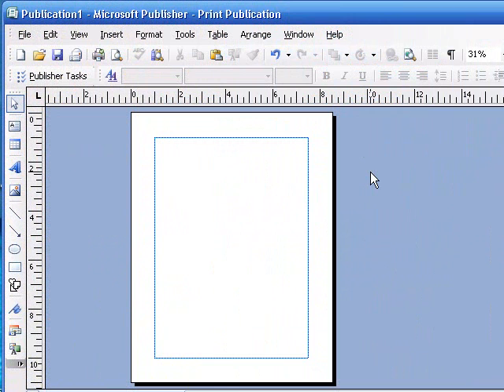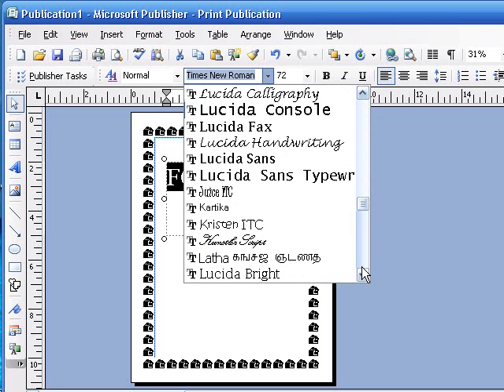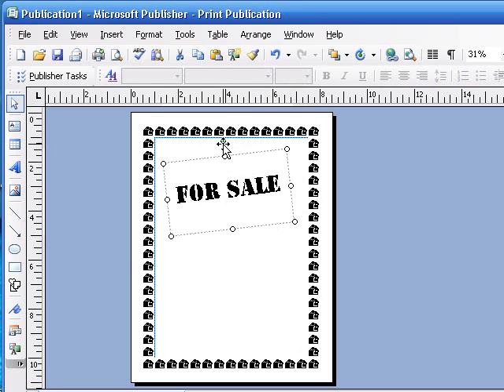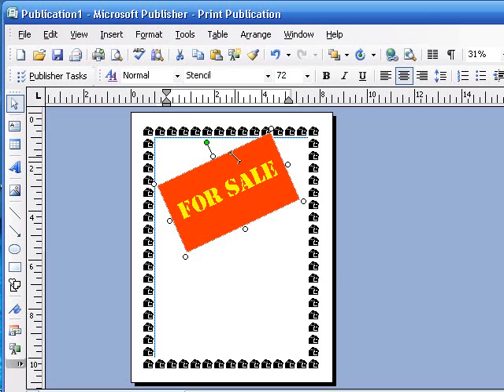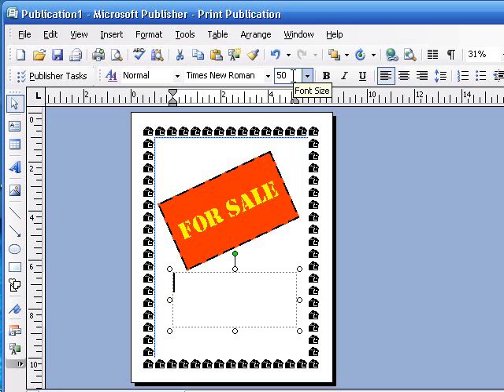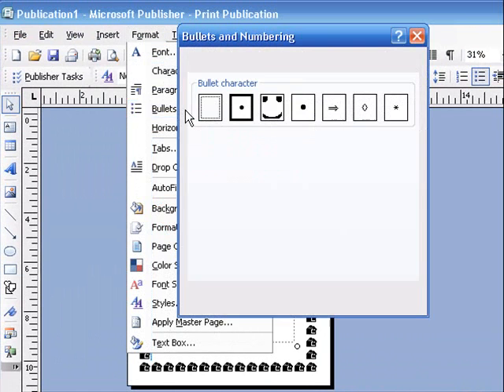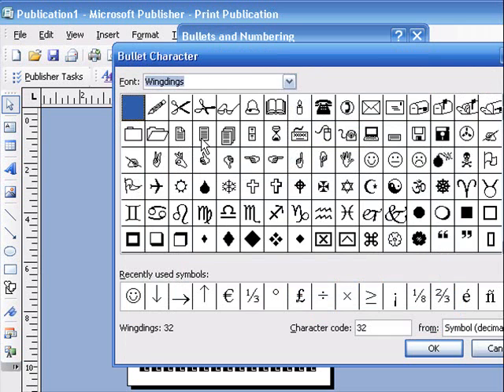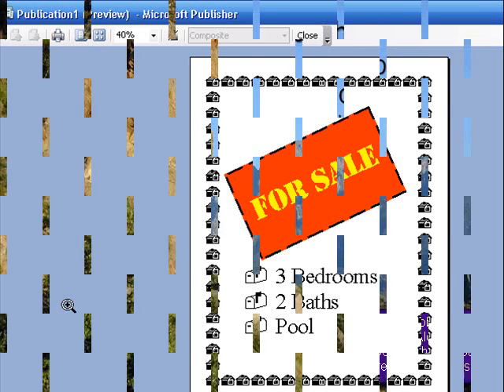Publisher 2007 Part 6 Rotate Fill Bullets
simple Publisher 2007 tutorial about rotating objects, filling objects with color, and creating a bulleted list